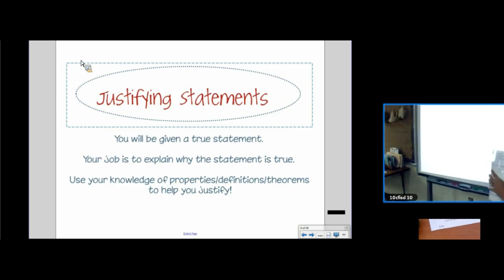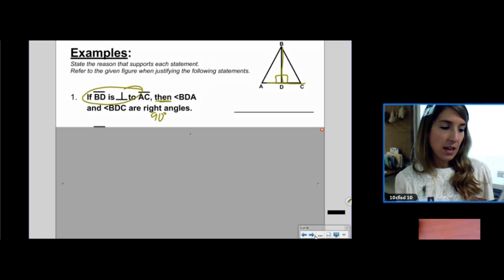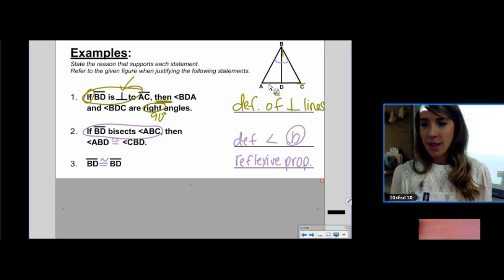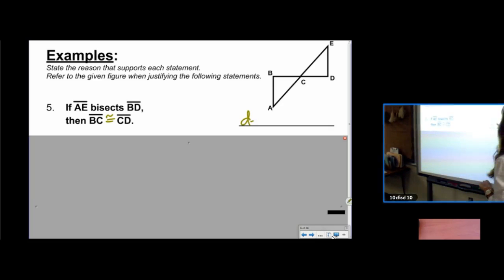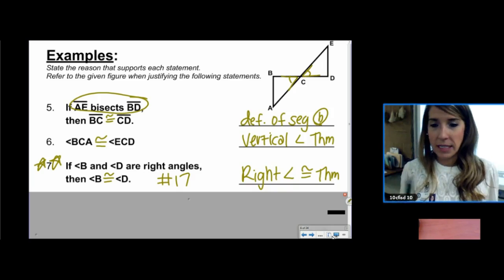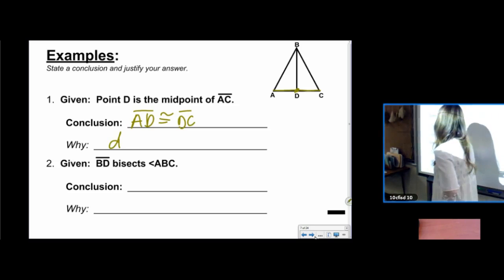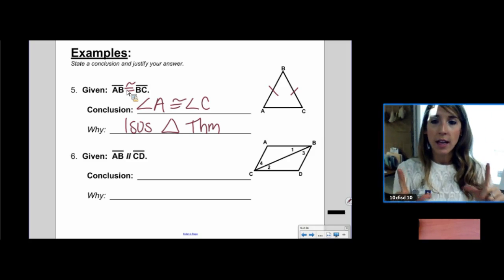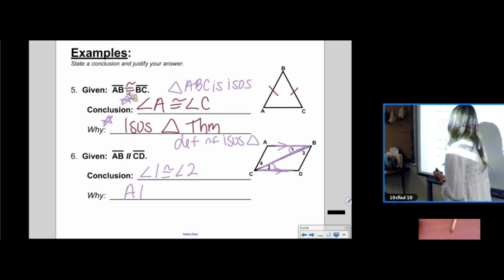Justifying Statements and Drawing Conclusions K 2016